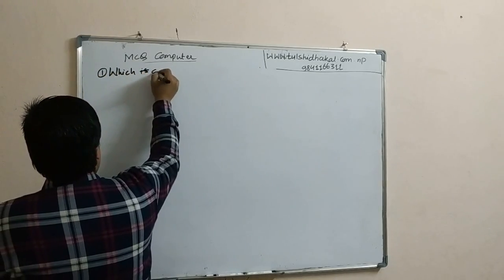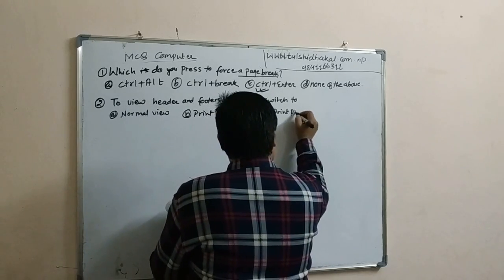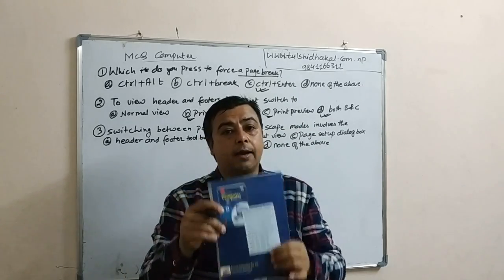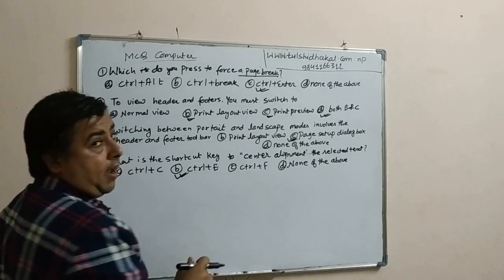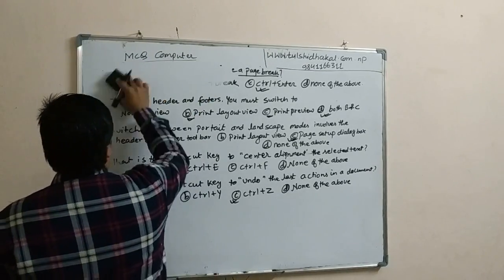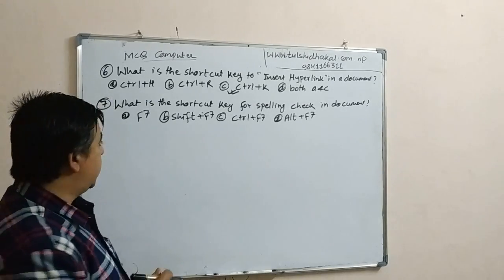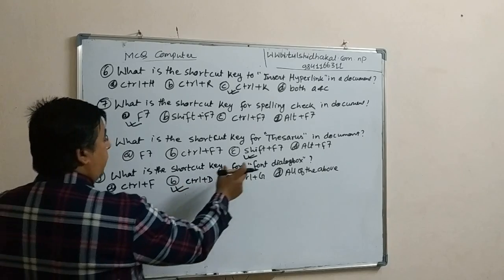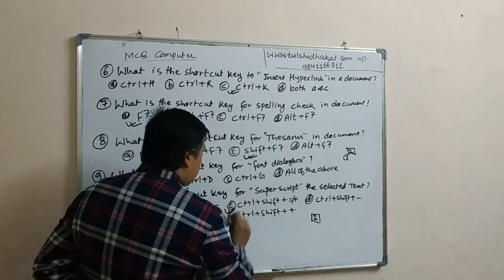Multiple Choice Questions of Computer(MCQ Word part 1)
Multiple choices questions of computer are mentioned in the video. This video is very helpful to the students who are preparing the Exam of computer operator and Bank .
Other Tags
Multiple choice questions of Computer(MCQ part 1)
mcq computer science
mcq computer questions in english
mcq computer network
mcq computer questions
mcq computer questions in hindi
mcq computer fundamentals
mcq computer in hindi
mcq computer security
mcq computer ms office
mcq on computer architecture
mcq on computer organisation and architecture
basic computer mcq
computer based mcq question
basic computer mcq in hindi
basic computer mcq in english
best computer mcq
computer based mcq
computer mcq by mahendra
computer mcq bangla
ccc computer mcq
mcq of computer for competitive exam
11th class computer mcq
11 commerce computer mcq
computer dbms mcq in hindi
skill explorer computer mcq
computer mcq in english
computer excel mcq
mcq for computer operator exam
computer engineering mcq
computer exam mcq question
computer mcq for kvs
mcq for computer knowledge
computer fundamental mcq questions answers
computer mcq for mppsc
computer mcq for vdo
uppcl computer mcq
computer literacy mcq for kvs
computer fundamental mcq in hindi
std 10 computer mcq gujarati medium
computer graphics mcq
computer gk mcq
most imp mcq computer in gujarati
computer generation mcq
computer mcq gujarati pdf
computer mcq in hindi
computer hardware mcq questions
computer history mcq
computer virus mcq in hindi
computer network mcq in hindi
computer software mcq in hindi
computer basic knowledge mcq
computer ke mcq
kvs ldc computer mcq
mcq on computer literacy with answer
lucent computer mcq
computer language mcq
let's learn computer mcq
computer ms word mcq
most imp computer mcq
computer mcq in marathi
computer memory mcq
computer ms office mcq question
computer network mcq with answers
ncert computer mcq
computer ugc net mcq
computer na mcq
mcq on computer
mcq on computer fundamentals
computer operator mcq with answers
computer ms office mcq
mcq of computer in hindi
mcq on computer science
mcq on computer hardware
punjab computer mcq
kvs prt computer mcq
computer network mcq questions
computer mcq question gujarati
computer awareness mcq questions
computer related mcq questions
computer related mcq
ice rajkot computer mcq
wifi study computer mcq
std 9 computer mcq answers
computer typing mcq
computer mcq test
computer mcq topic wise
computer typing mcq in marathi
introduction to computer mcq
computer theory mcq
computer mcq for uppcl
computer virus mcq
vyapam computer mcq
basic computer mcq with answer
computer 1000 mcq
computer mcq 2018
500 computer mcq
Multiple choice computer(MCQ part-2)
standard 9 computer mcq